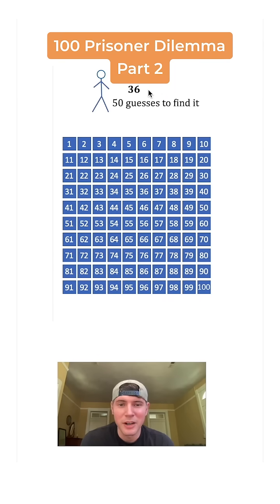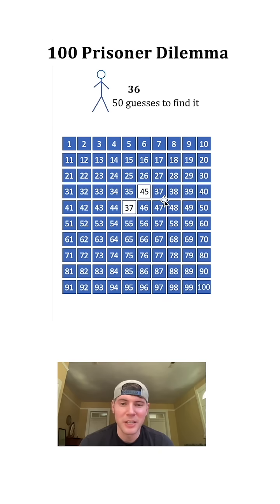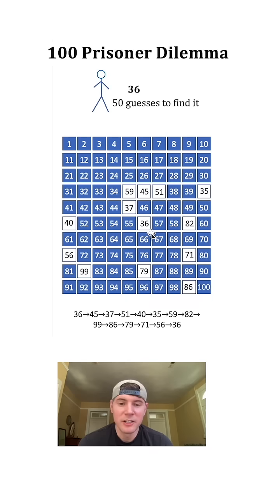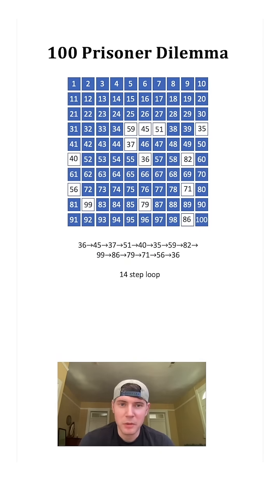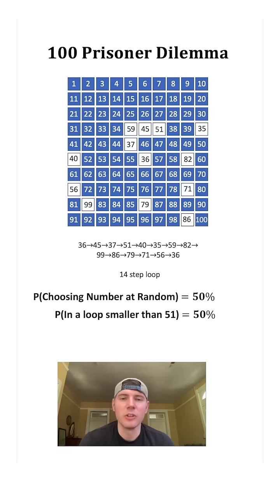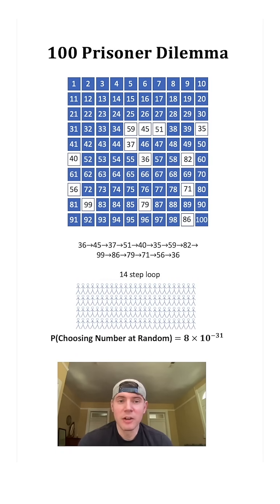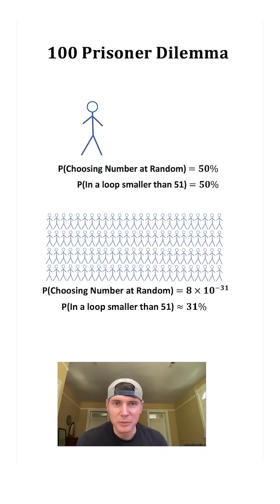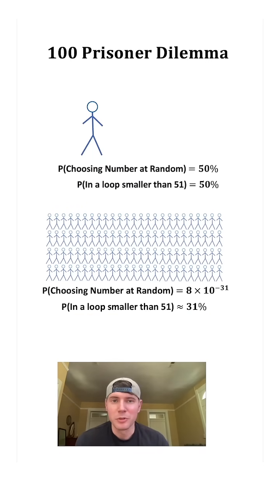GeeklyHub 100 Prisoners Problem (Part 2)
😎 Stuck on your homework? No more missed deadlines, join GeeklyHub today and get $20 off your first order

Shoutout to @AndyMath for this video❤️